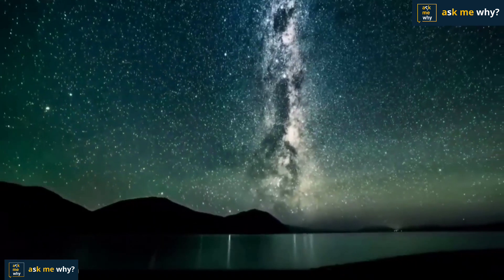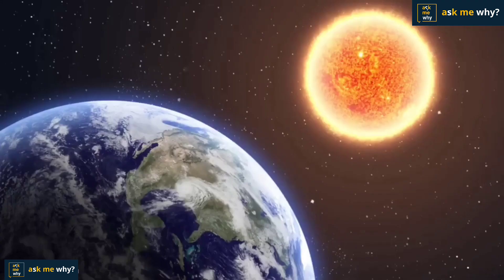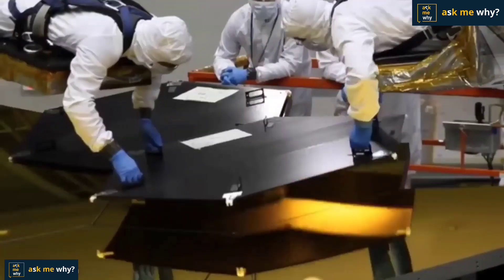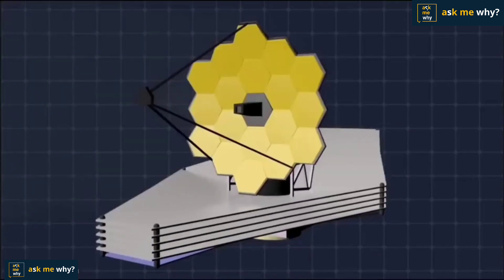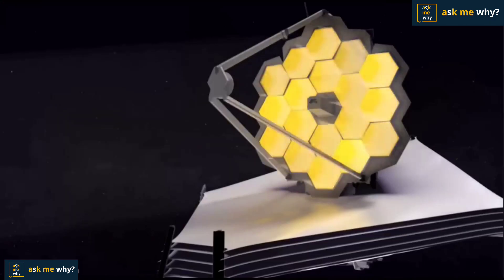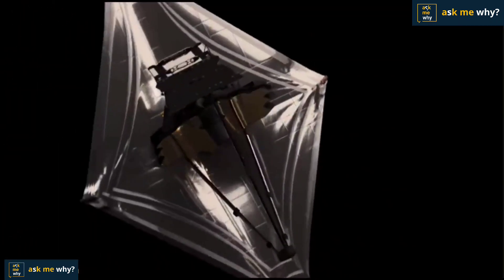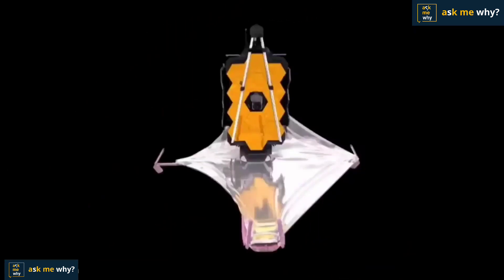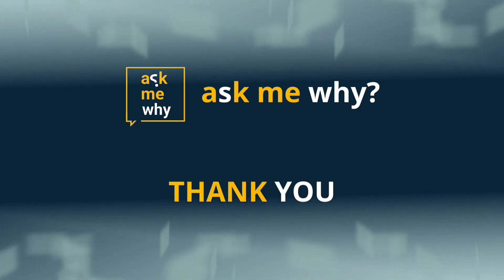James Webb Space Telescope Explained | James Webb Images | Ask Me Why?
The James Webb Space Telescope is a space telescope designed primarily to conduct infrared astronomy. The most powerful telescope ever launched into space. The James Webb Space Telescope is the successor to Hubble. The $10 billion James Webb Space Telescope — NASA's largest and most powerful space science telescope — will probe the cosmos to uncover the history of the universe from the Big Bang to alien planet formation and beyond.